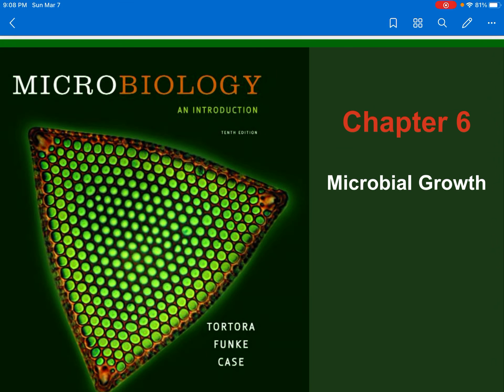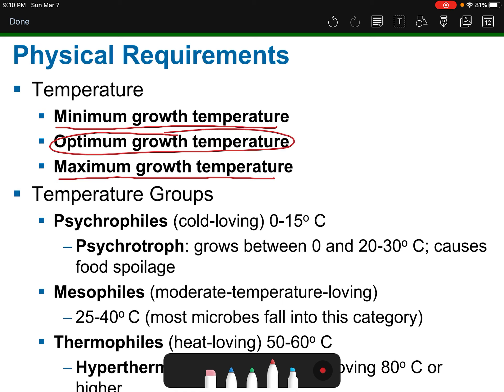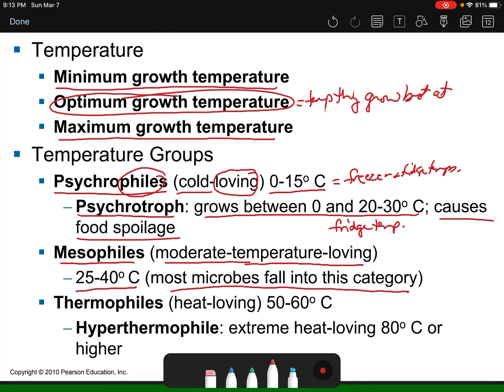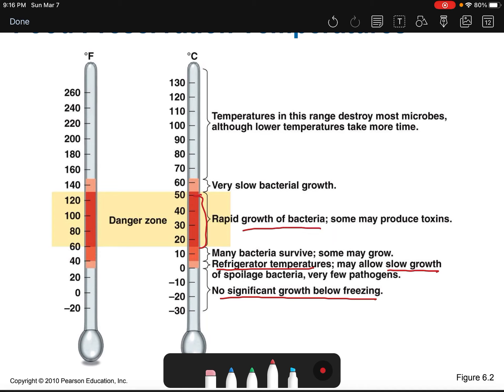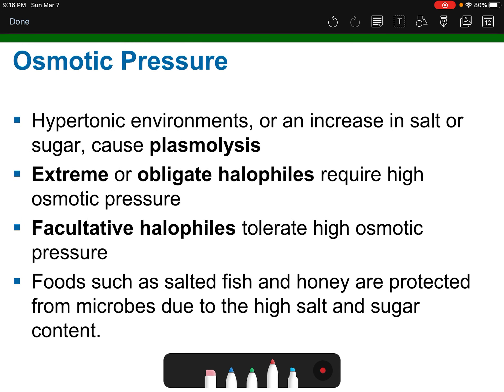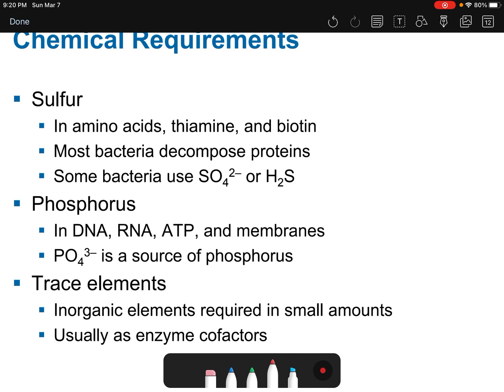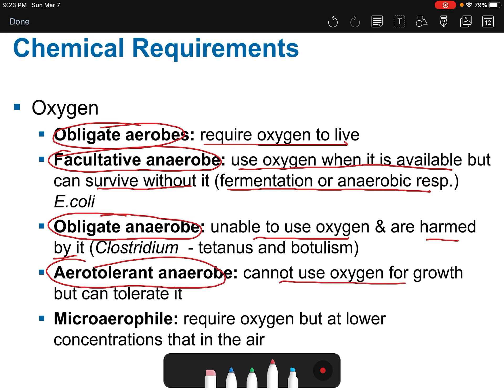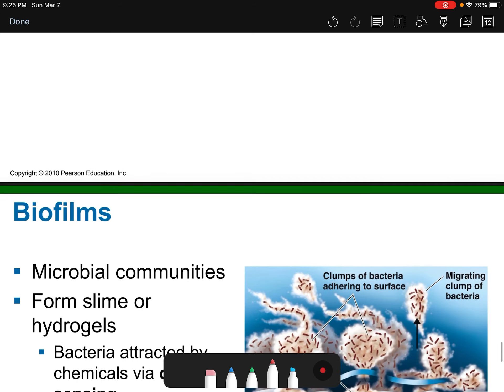Ch 6 PowerPoint Part 1 - Physical & Chemical Requirements for Growth